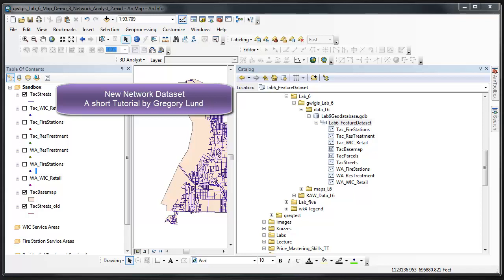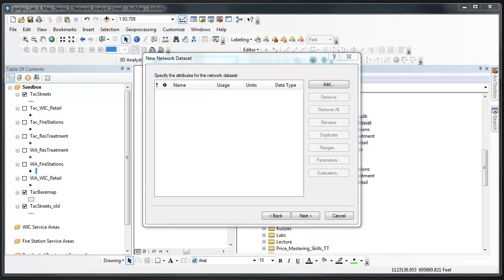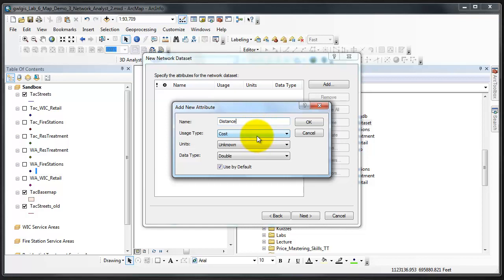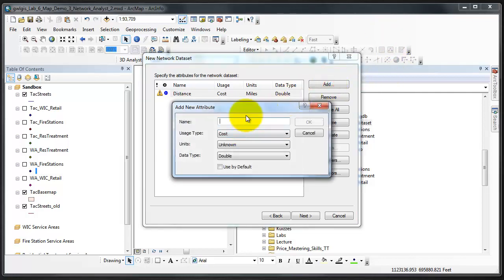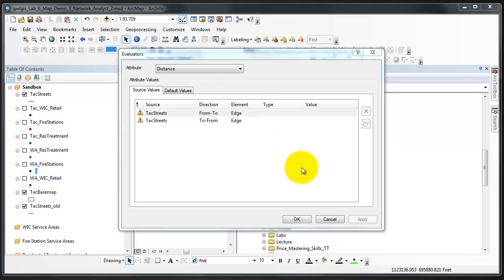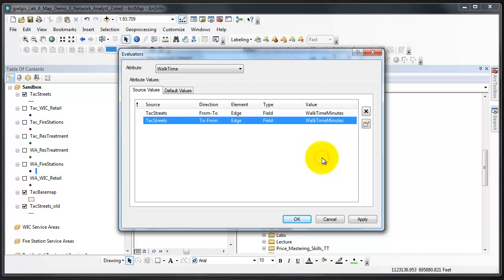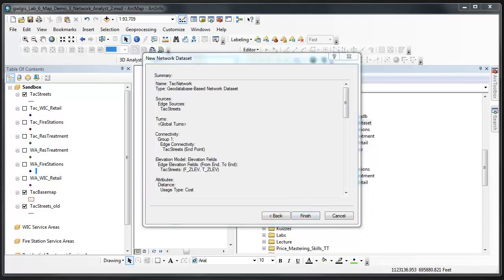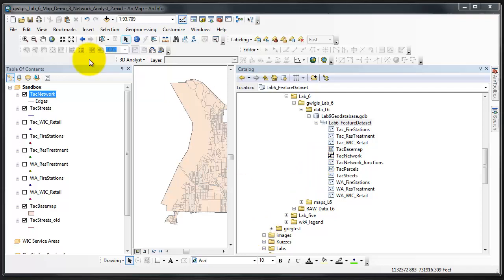New Network Dataset | a GIS ArcMap 10.0 SP3 Video Tutorial by Gregory Lund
This video describes and demonstrates an quick an easy method to create a New Network Dataset.